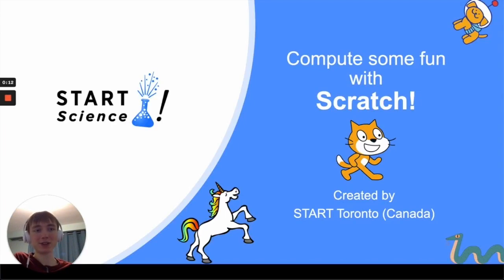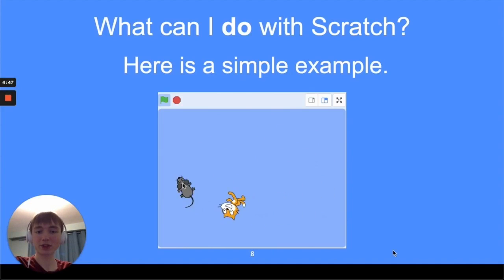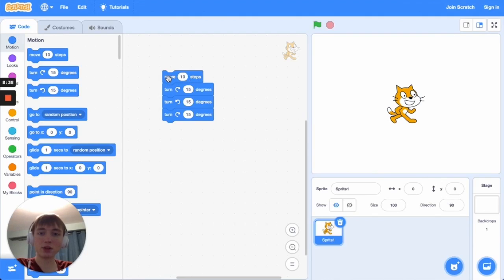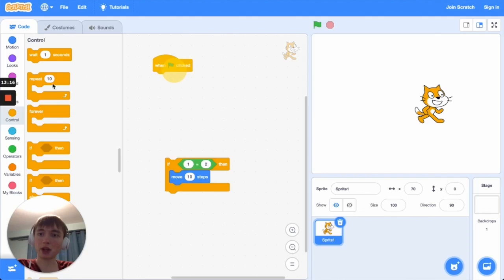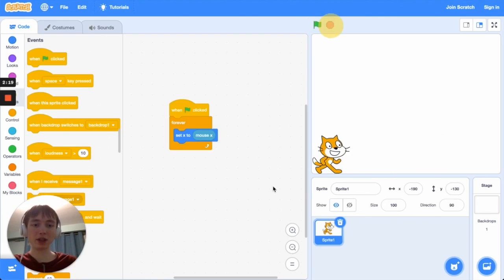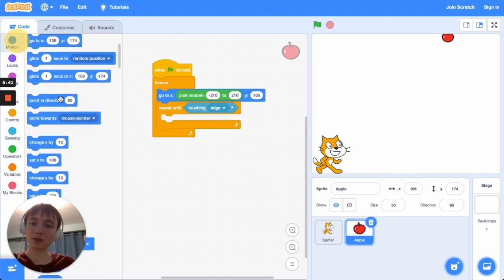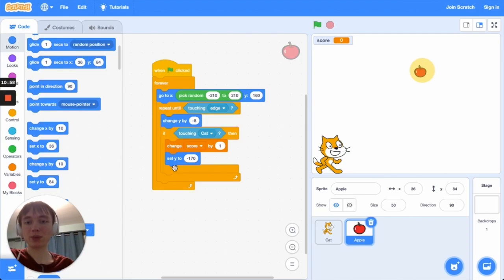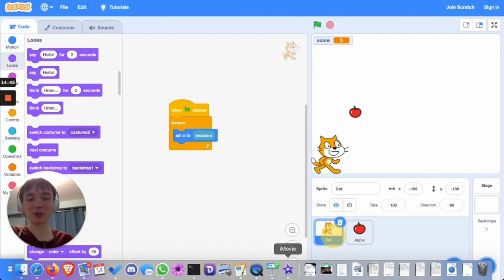How to Create your own Video Game!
Created by START University of Toronto member Ian, who is currently studying Computer Science, learn how to program and run your very own video game.

to learn more exciting facts about Science, Technology, Engineering, Mathematics, and the wonderful, crazy world we live in!